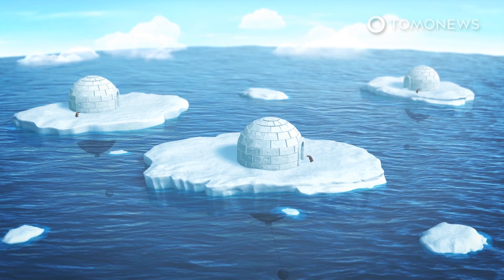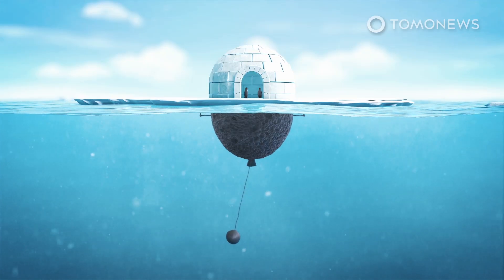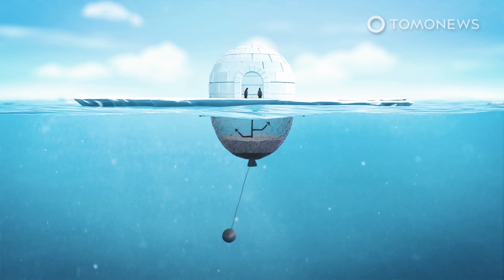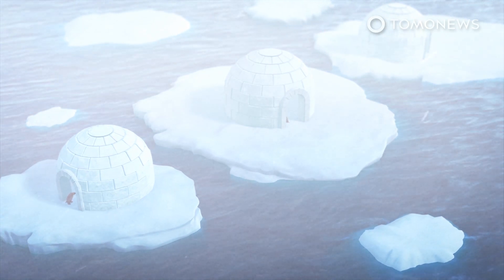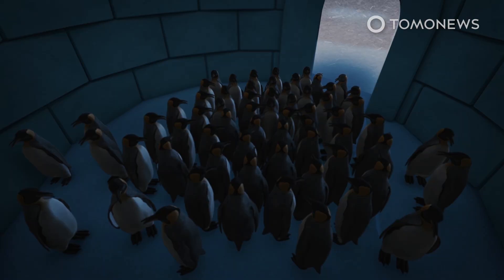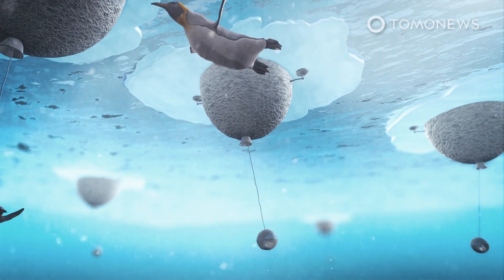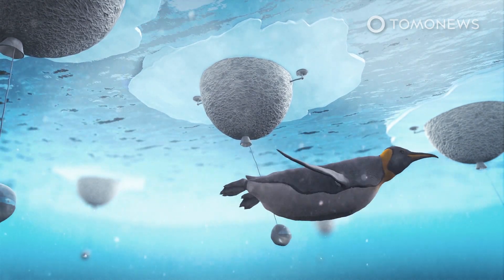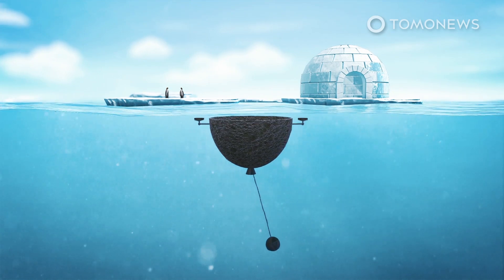Floating Igloos Would Protect Penguins and Cool Sea Ice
PARIS — An Iranian architect has shared a design that aims to protect penguins and control the melting of polar ice in Antarctica.

Sajjad Navidi’s Penguin Protection System consists of two components: a warming igloo above the surface, and an underwater section powered by a pendulum that cools the sea ice penguins need for safety and breeding.

The concept was conceived as part of a competition launched by French organization Fondation Jacques Rougerie and ranked 7th among the top 12 projects in the “innovation for the sea” category, according to a report in Designboom.